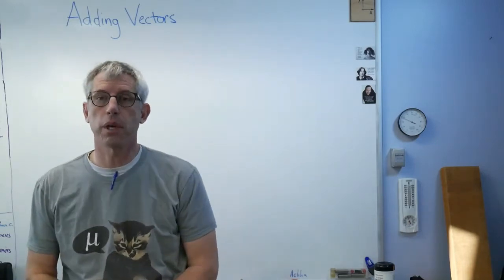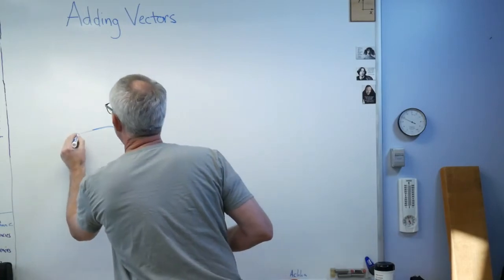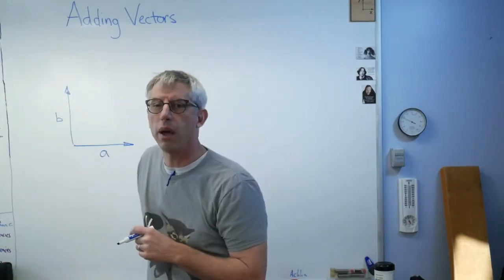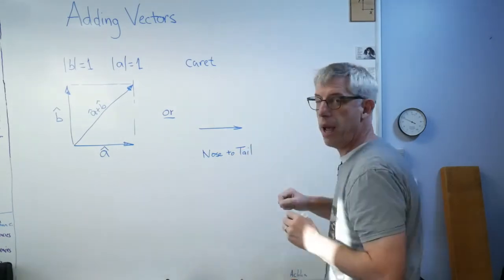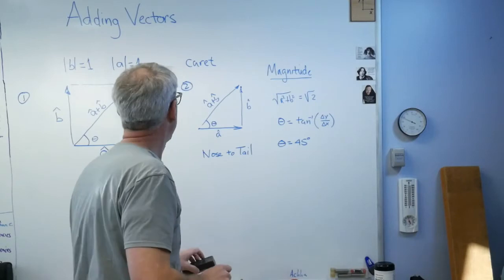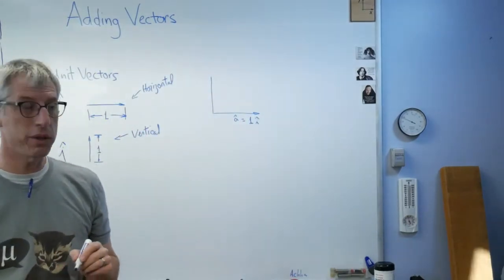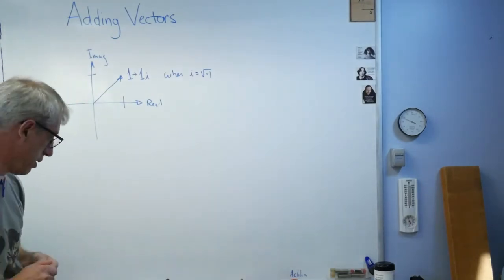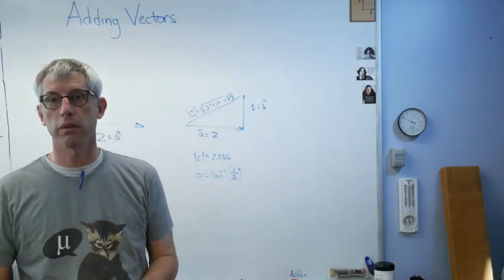Adding Vectors - Brain Waves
Professors sometimes assume we all know how to add vectors.  In case you don't, here's a quick review.  I show four different ways to approach the problem.